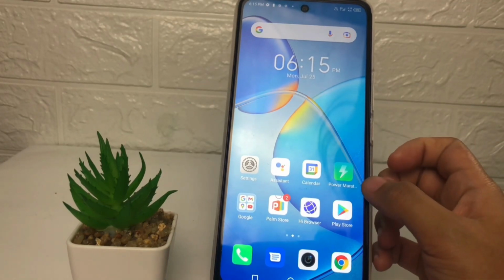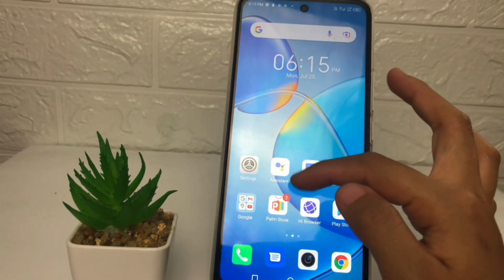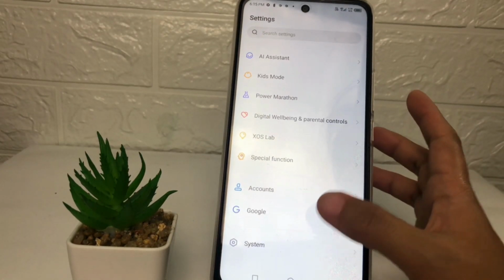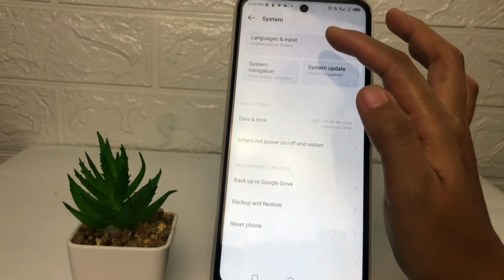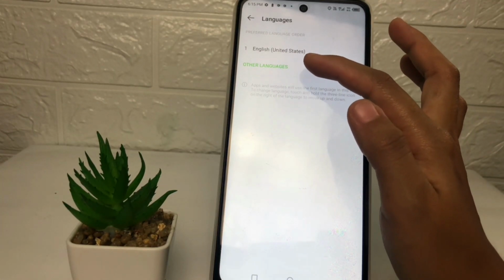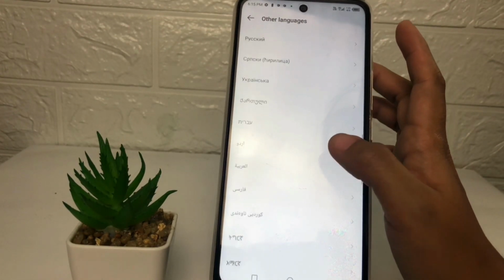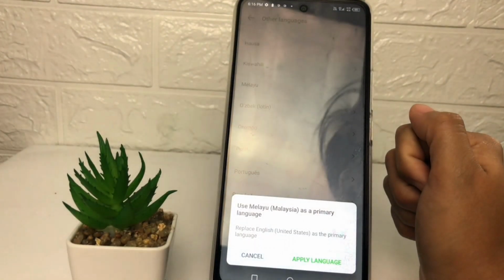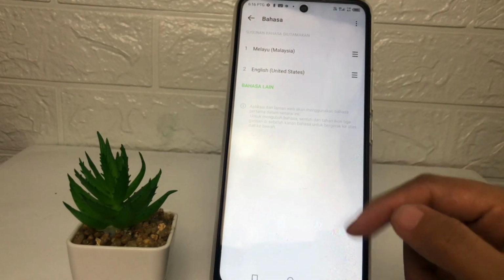Infinix Hot 12 Play Language Settings | How To Change Language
infinix hot 12 play language settings.

This video is related to :
infinix language settings,
how to change language in infinix hot 12 play,
infinix hot 12 play language change,